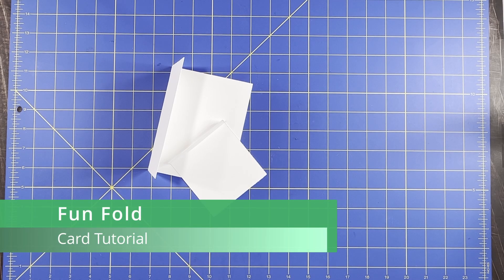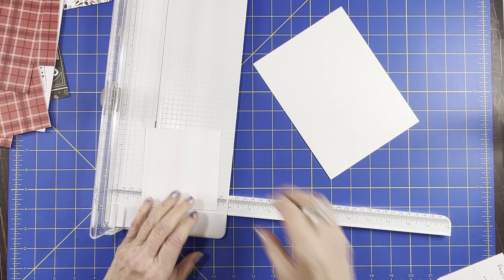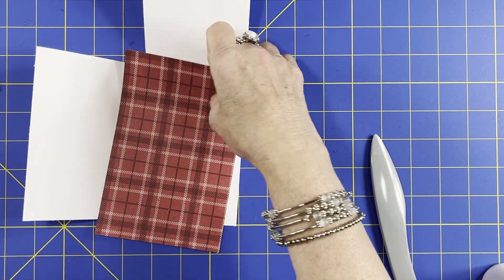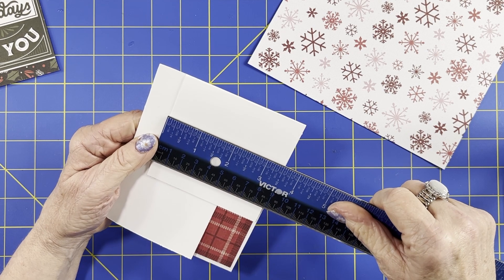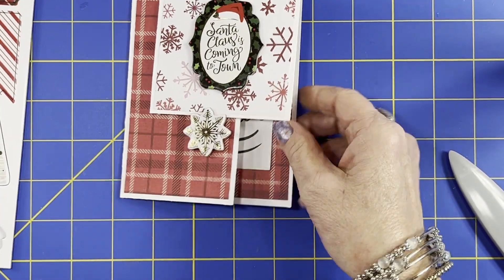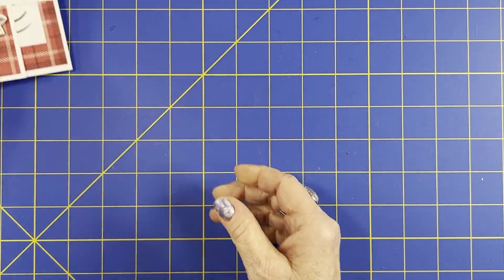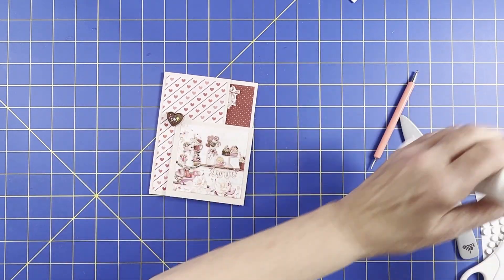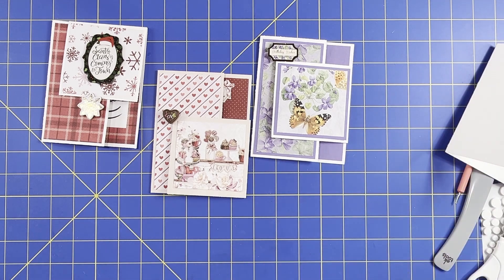Fun Fold Card Tutorial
Neenah solar white 110# cardstock-
Stylus-
Art glitter glue-
Bearly art precision glue-
Cricut paper cutter-
Sugarbelle bottles-
Bone folder-

Mailing Address
Jean Petit
120 Doty st